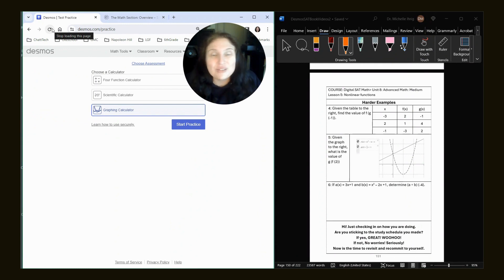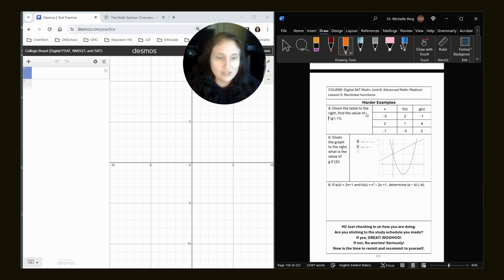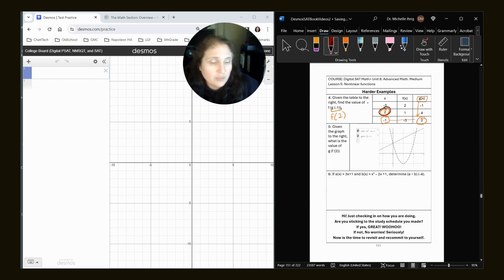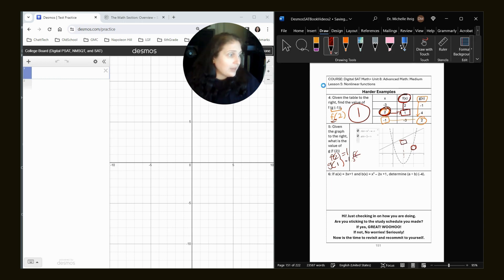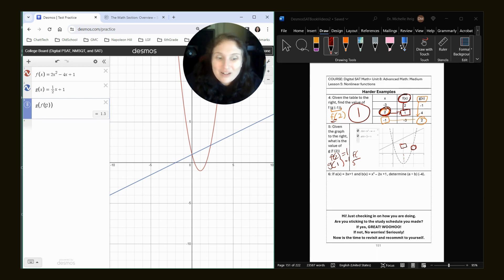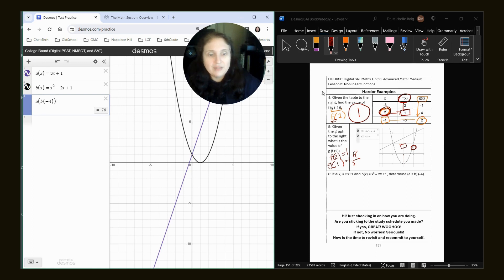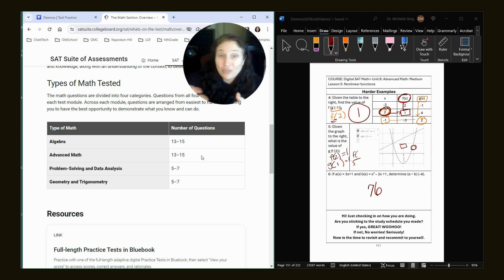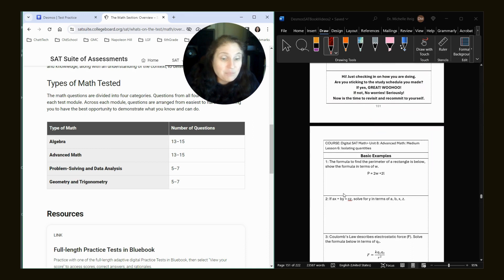SAT.8.5.Harder: Nonlinear Functions, page 151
Buy the companion book on Amazon to follow along with the questions:

In this video, Doc Chelle shows how to use the Desmos calculator on PSAT/SAT-style math questions relating to Khan Academy's Unit 8 Lesson 5:  Nonlinear Functions HARDER